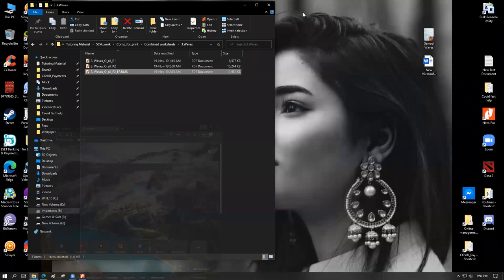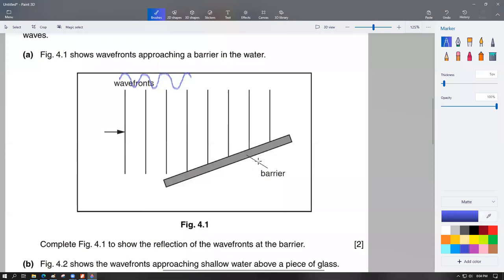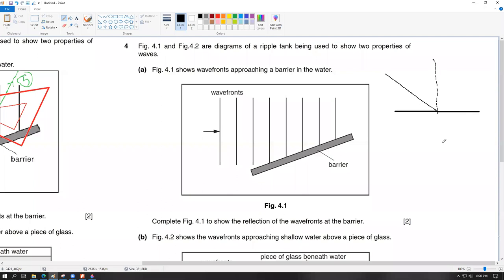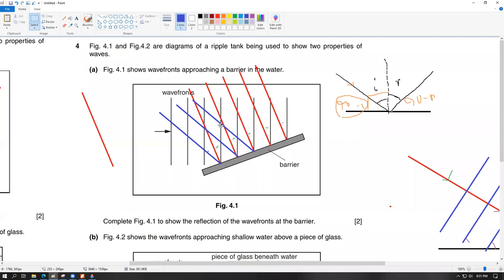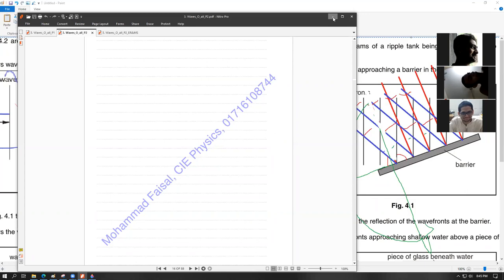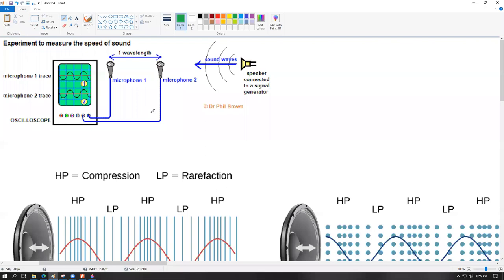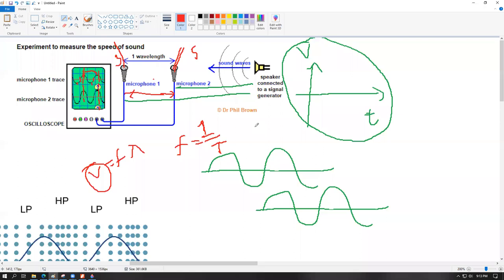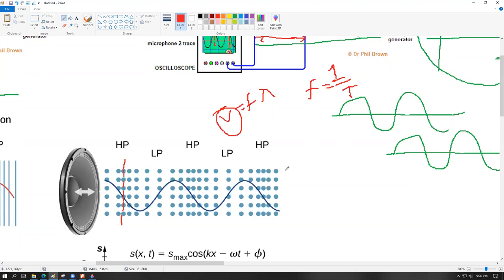O level Waves class 3